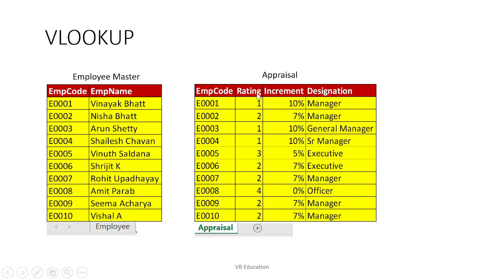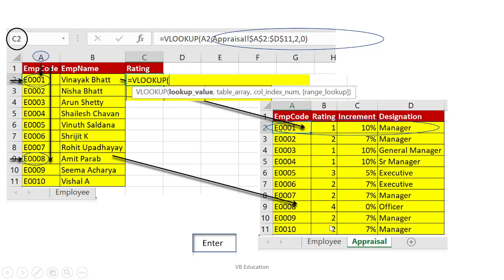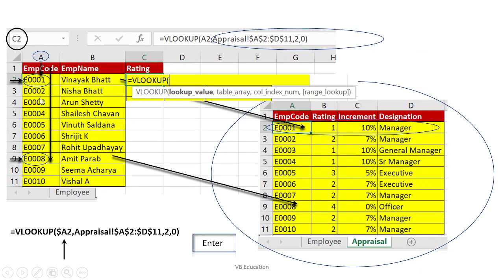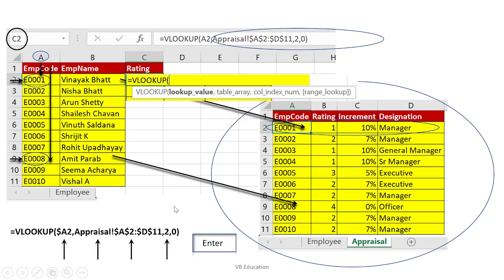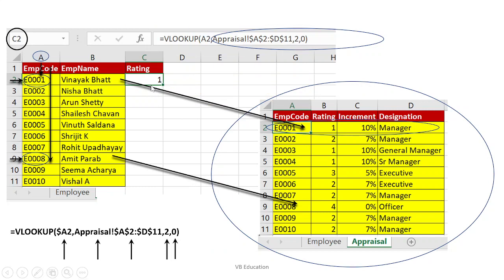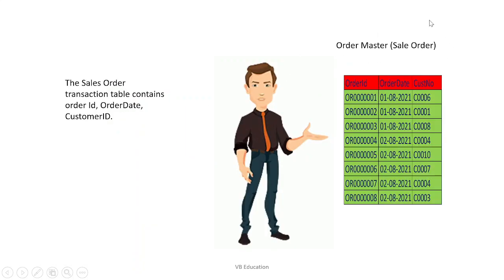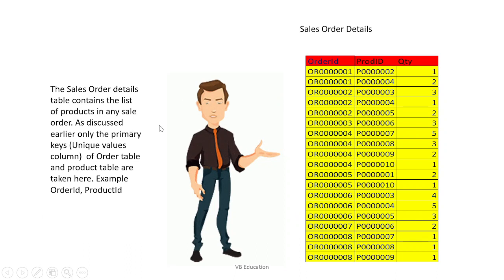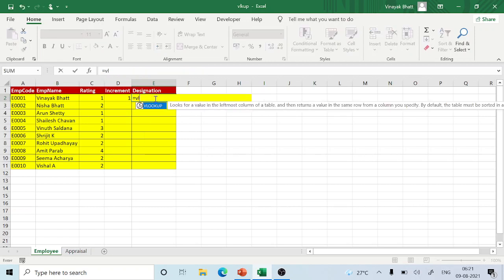Microsoft Excel VLOOKUP Function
VLOOKUP IN MICROSOFT EXCEL WITH SIMPLE  EXAMPLE AND EXAMPLE OF VLOOKUP FOR ERP DATA EXPORTED TO EXCEL.